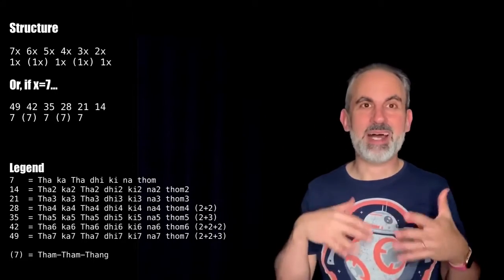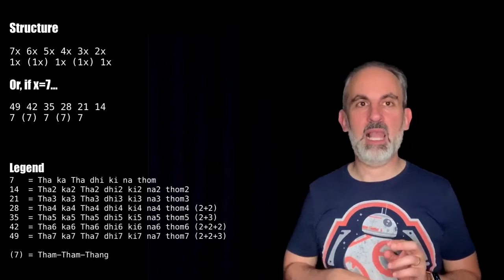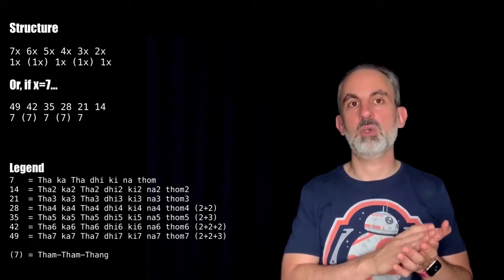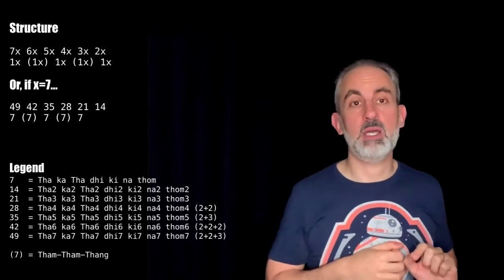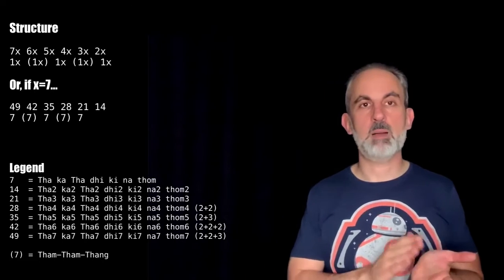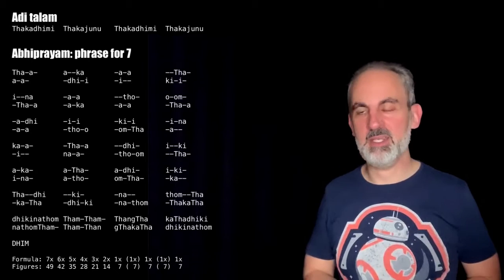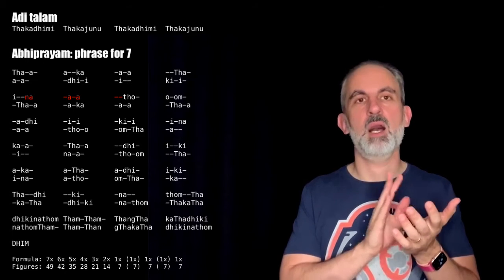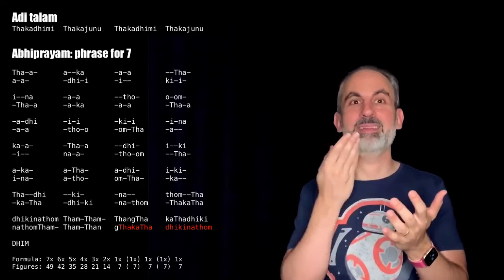Konnakol 2020 #168: Abhiprayam in adi talam (5 of 8)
We continue the series of exercises that showcase different ways of reciting basic phrases. Today we focus on the phrase for 7, "ThakaThadhikinathom", and I greet you in Unami 🇺🇸

The abhiprayam is rendered in chaturashra nadai madhyama kalam (i.e., 4 units per beat), and its main feature is that the multiplier's value starts on 7, and then is reduced until it reaches the smallest possible value, one. This is the fifth in a series of eight episodes.

The exercise's main structure is:

7x 6x 5x 4x 3x 2x 1x (1x) 1x (1x) 1x

Or if x=7...

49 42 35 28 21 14
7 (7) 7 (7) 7

And here's the full transcription:

Abhiprayam: phrase for 7

Tha-a-   a--ka     -a-a       --Tha-
a-a-       -dhi-i      -i--        ki-i-

i--na       -a-a        --tho-      o-om-
-Tha-a    -a-ka       -a-a        -Tha-a

-a-dhi     -i-i        -ki-i             -i-na
-a-a        -tho-o   -om-Tha     -a--

ka-a-     -Tha-a      --dhi-      i--ki
-i--        na-a-       -tho-om     --Tha-

a-ka-       a-Tha-      a-dhi-      i-ki-
i-na-        a-tho-      om-Tha-     -ka--

Tha--dhi    --ki-       -na--       thom--Tha
-ka-Tha     -dhi-ki     -na-thom    -ThakaTha

dhikinathom    Tham-Tham-  ThangTha    kaThadhiki
nathomTham- Tham-Than   gThakaTha   dhikinathom

THAM